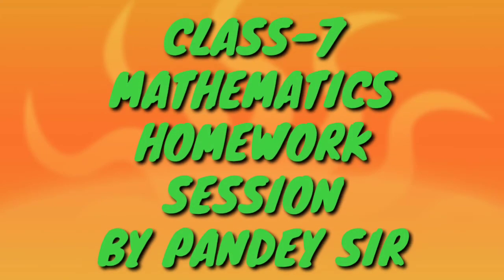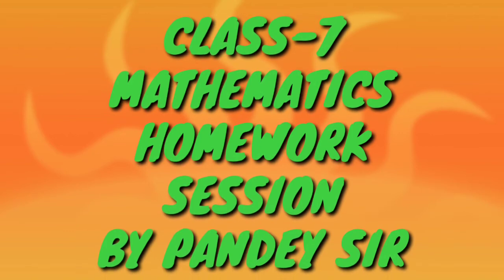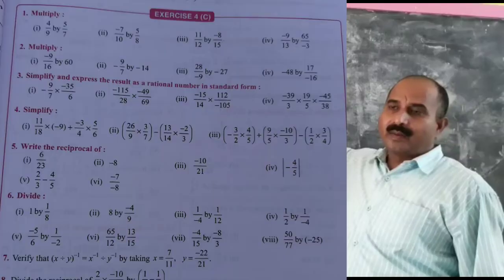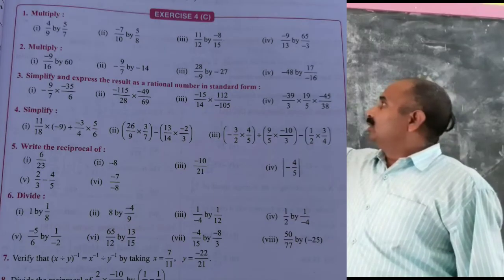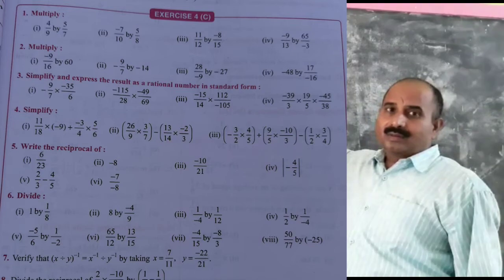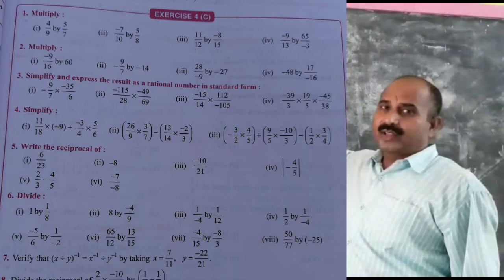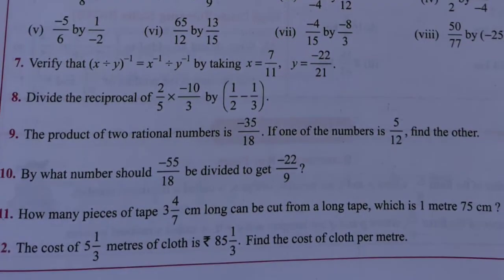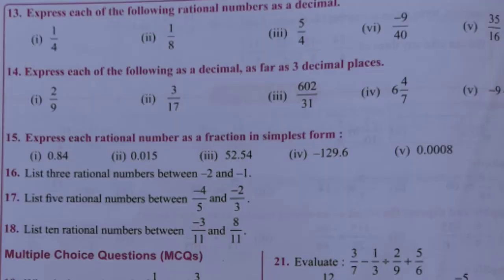Mathematics CLASS-7 Rational Numbers Homework session/PANDEY SIR/R.S.PUBLIC SCHOOL BARACHAWAR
Exercise-4C